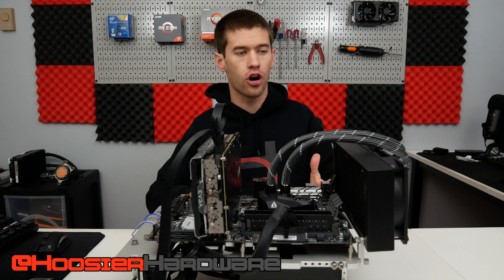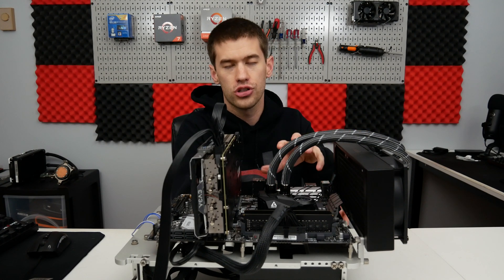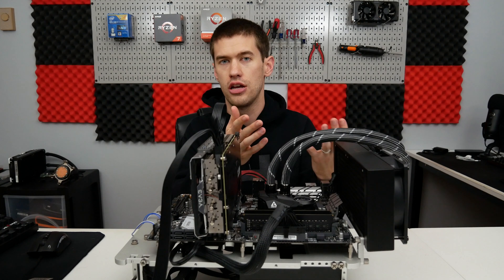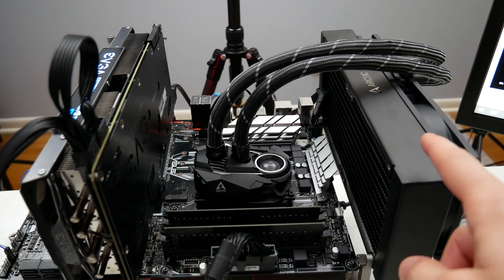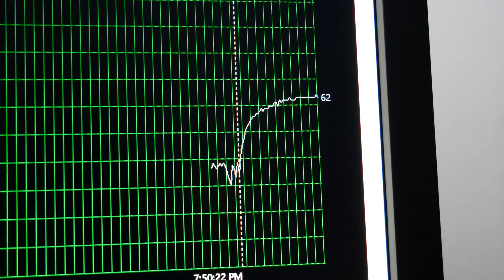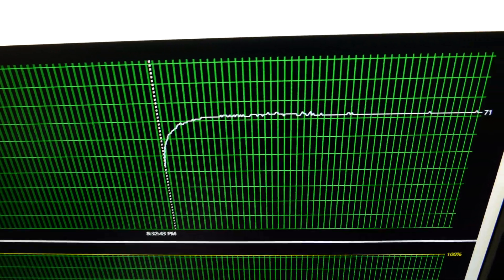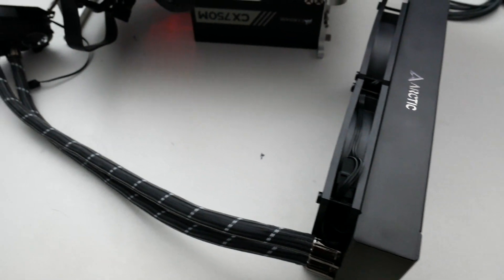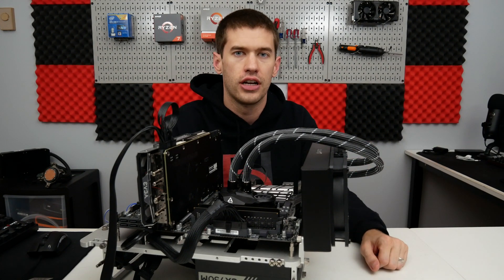The New Arctic Liquid Freezer II is Awesome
Arctic sent over their brand new Liquid Freezer II AIO water cooler. Here are my thoughts on the new design.

~Arctic Liquid Freezer II Coolers on Amazon~

2x16GB Corsair Vengeance RGB Pro
1 TB Crucial NVMe SSD
2x480GB Sata SSD